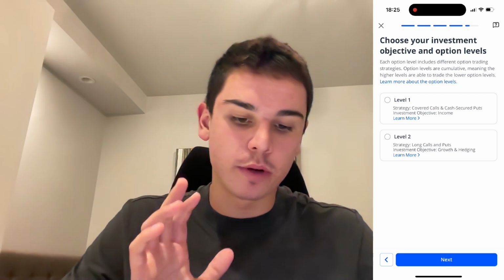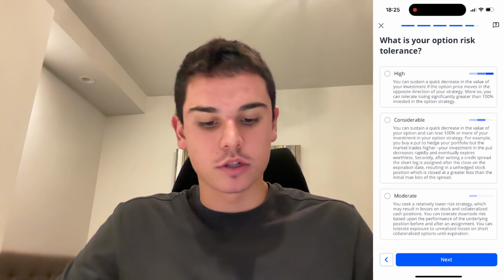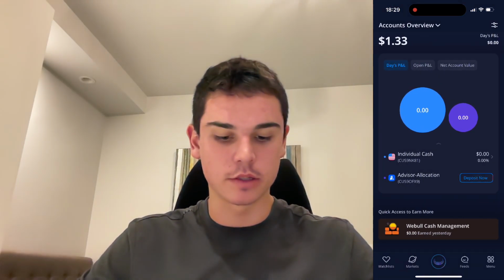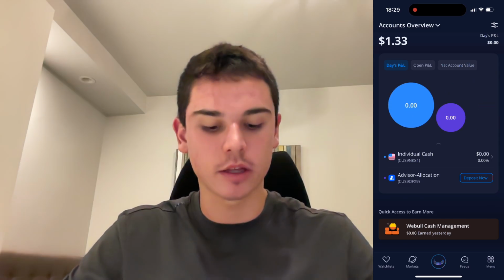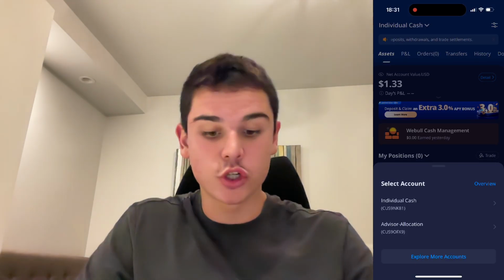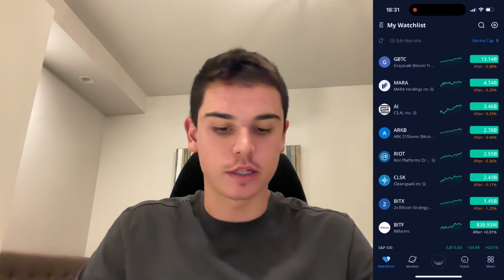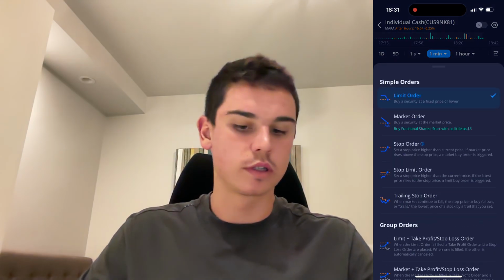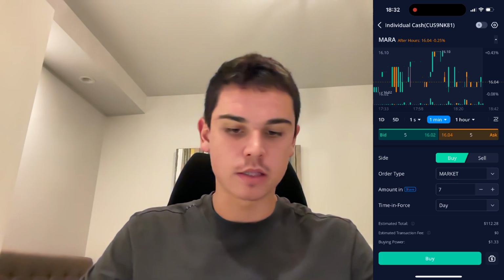COMPLETE WEBULL ACCOUNT SETUP TUTORIAL - Getting Started on Webull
Join Peter from Avrora as he guides you from start to finish on setting up your Webull Brokerage account from scratch and helps you with the first steps to get started trading stocks, options, and futures.